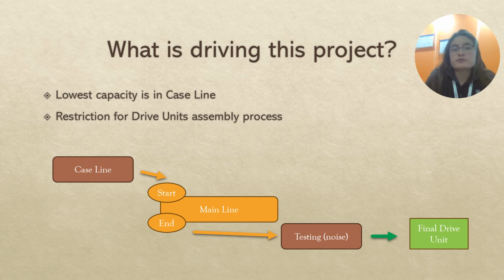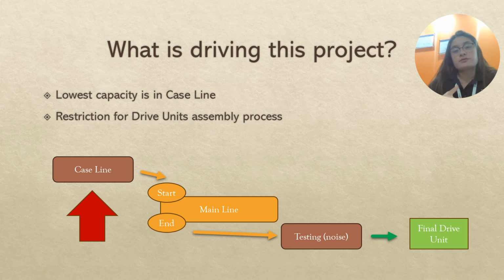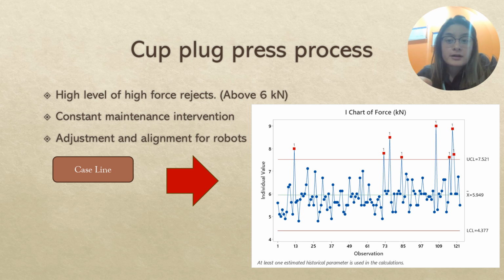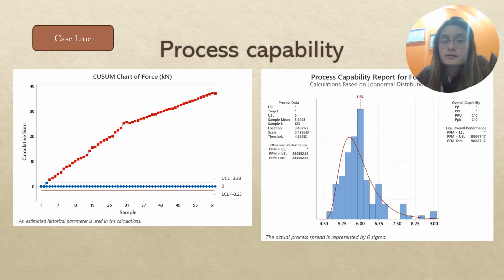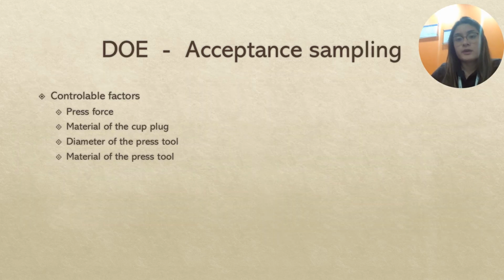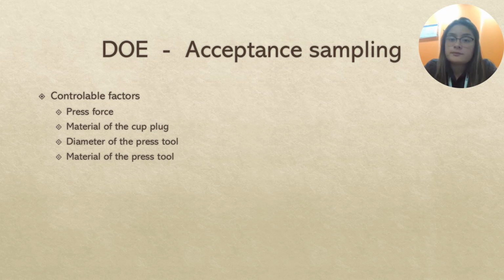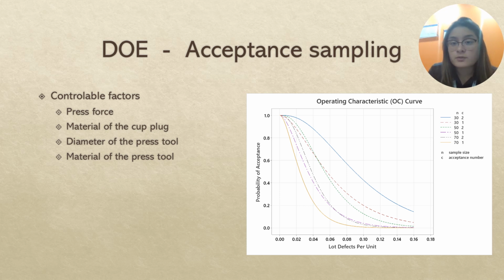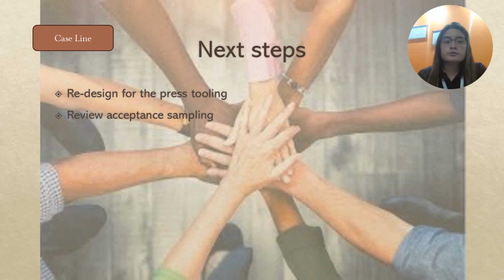Cup plug press process PVGM